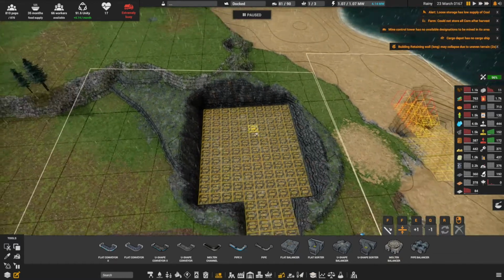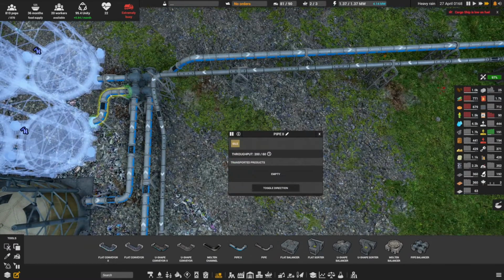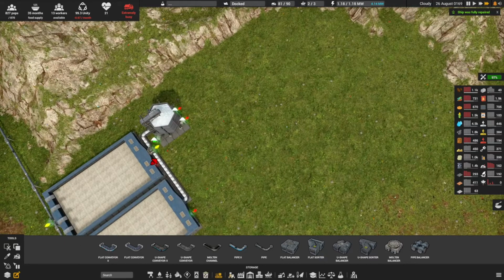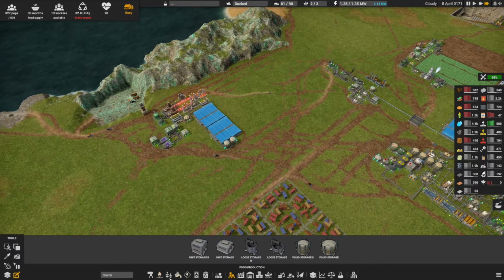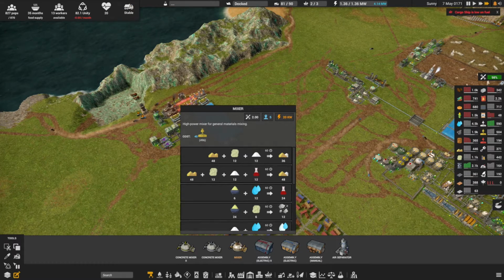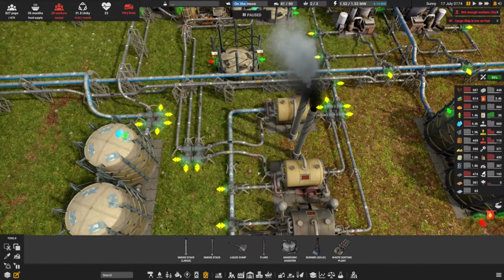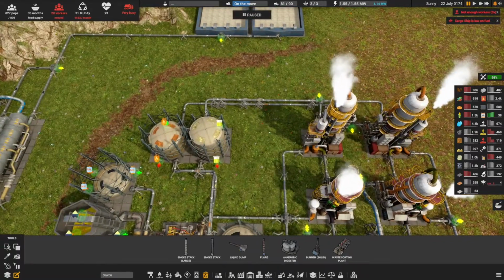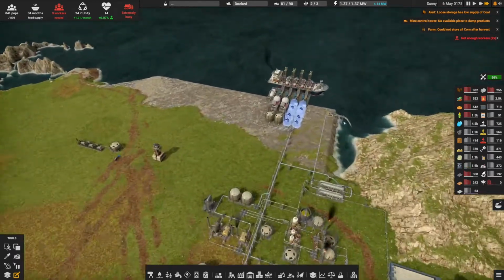A Neat Little Glass Setup - Captain of Industry